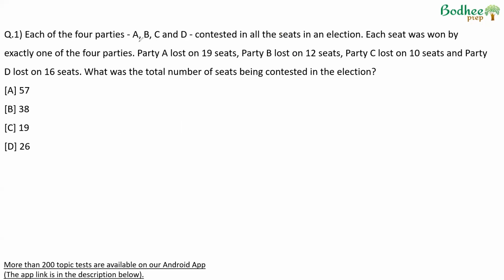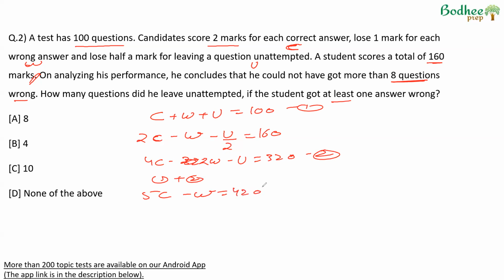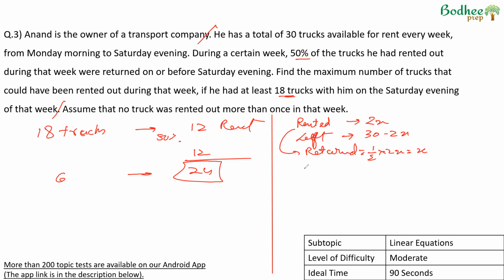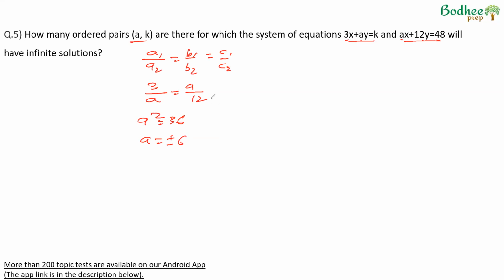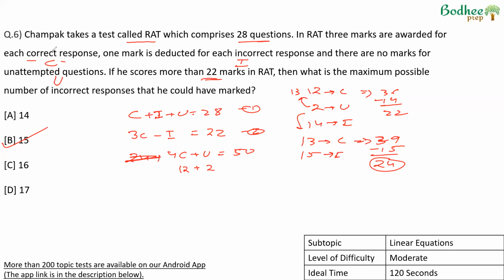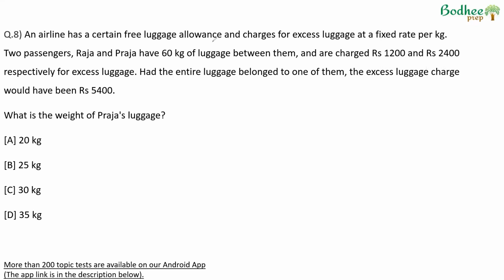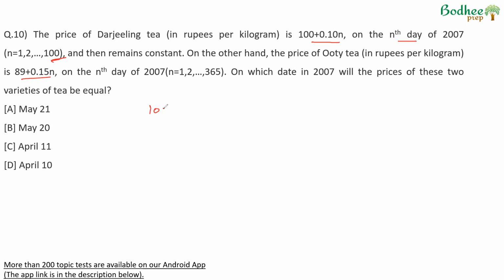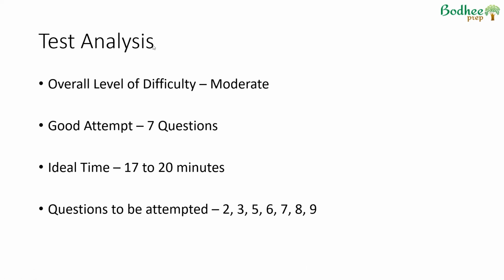CAT Mock Test Series: Linear Equation Topic Test Solutions (Set 03)